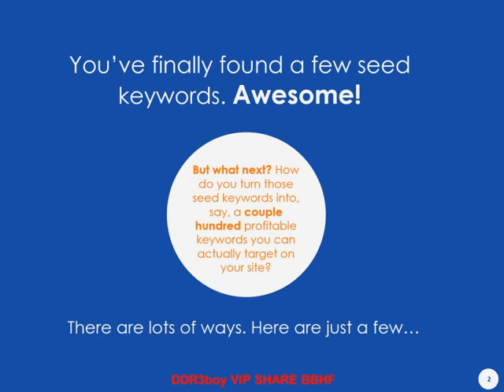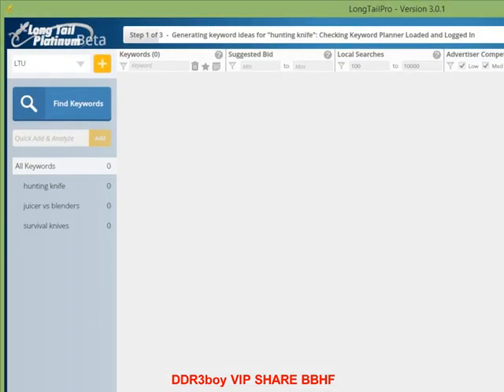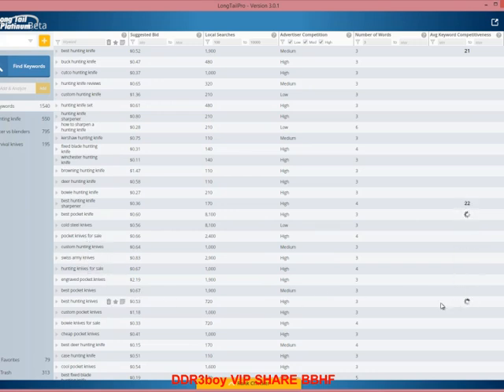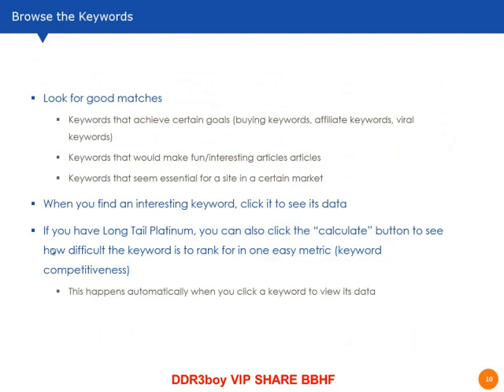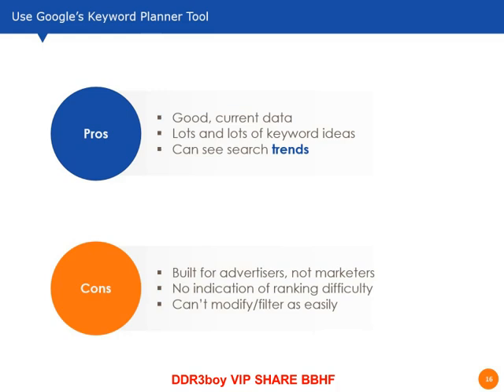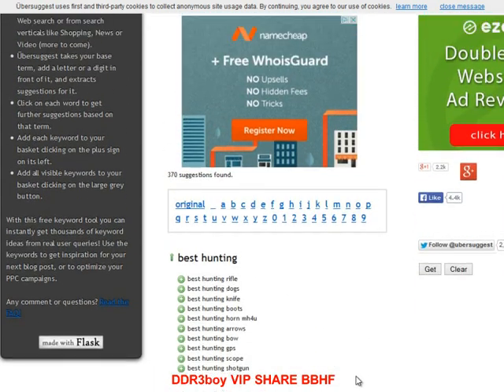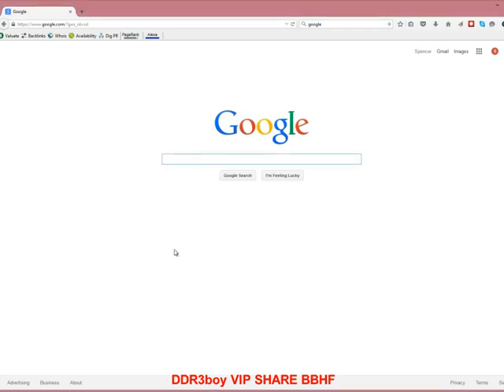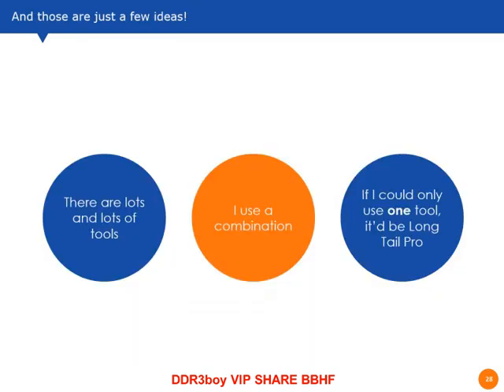03 Lesson 3 How to Expand Seed Keywords